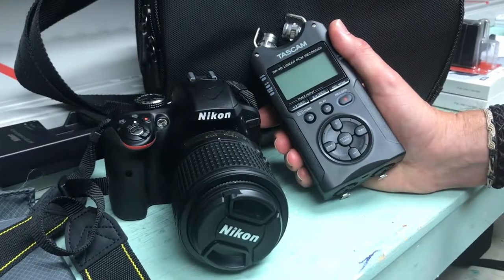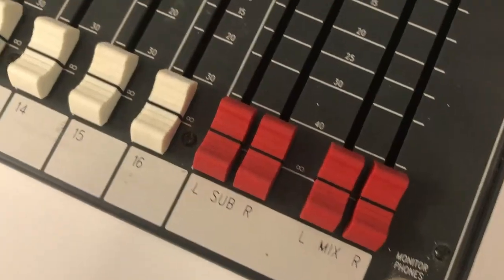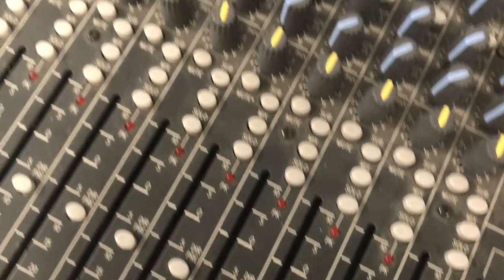Media Center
Kevin Salemme giving us an inside look of the Communication & Media Department's Media Center.